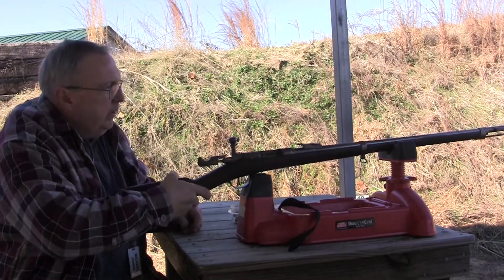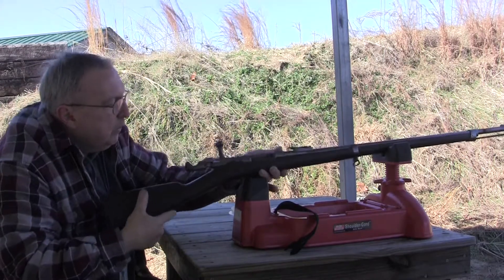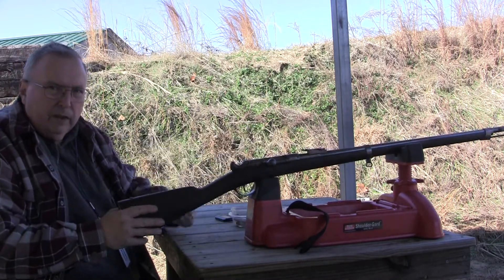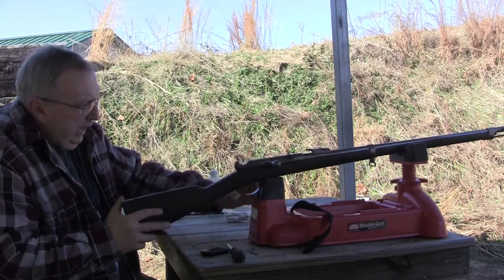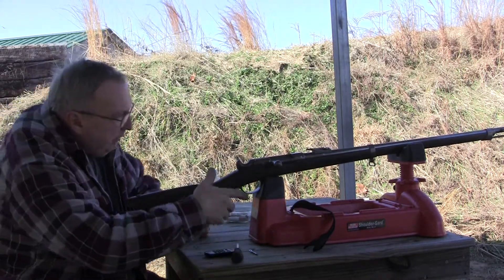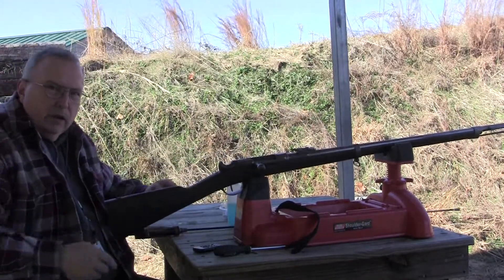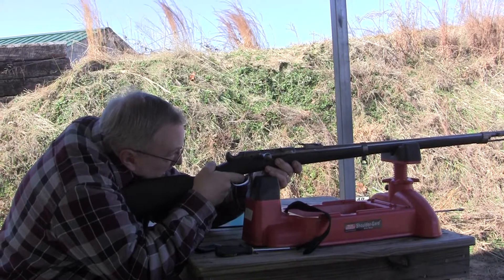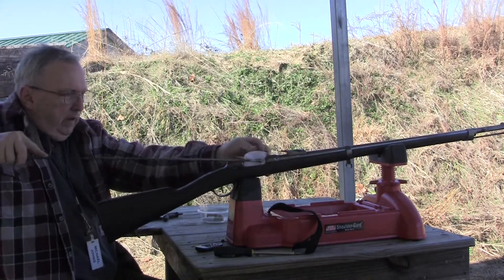a little shooting with french Chassepot Rifle a lot of fun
Went to the range and put some rounds down range with my chassepot rifle.